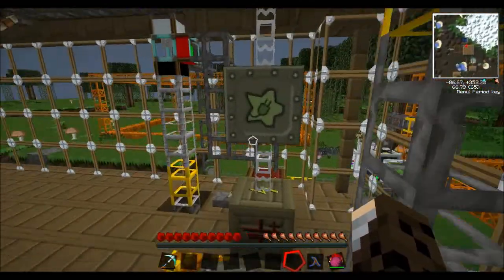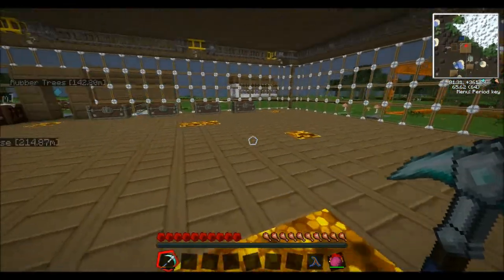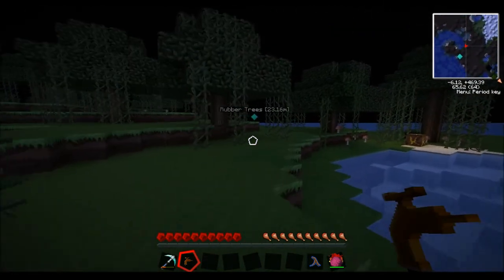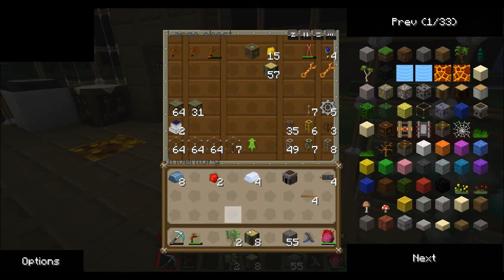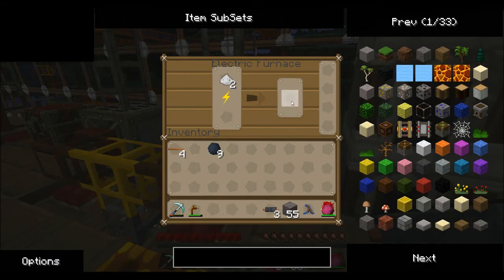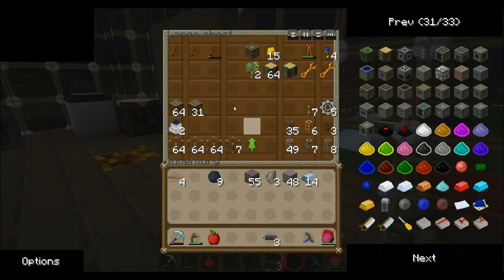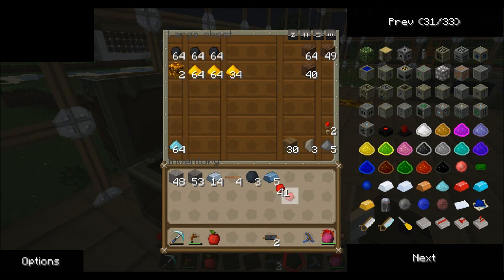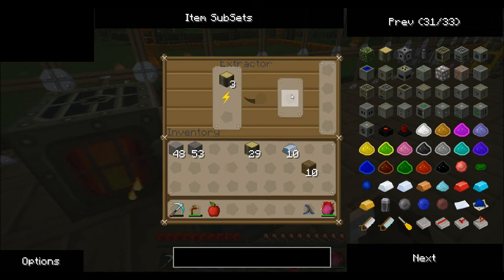Tekkit/Technic Tutorial | Part 1 - Basic Machines (Generator, Macerator + Extractor)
Hey and welcome to one of my tutorial videos, which is on the technic pack, or tekkit (Multiplayer). I will be showing how to get started and also as we progress, show some of the more advanced things, as when you are a new player it can be very daunting to see and do what the technic pack has to offer.

In Today's Episode:
What you need to get to start (Materials) and how to start the game!

We Build:
The Generator
The Macerator
The Extractor

(Learn about Cables and how to transfer power)